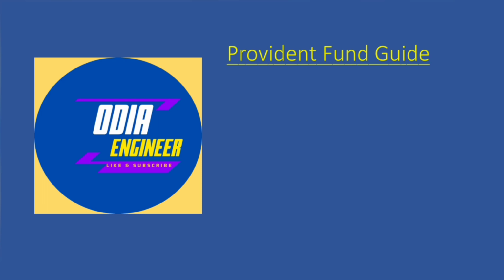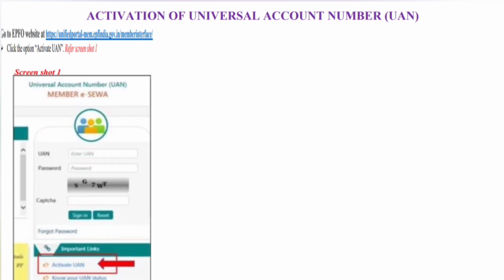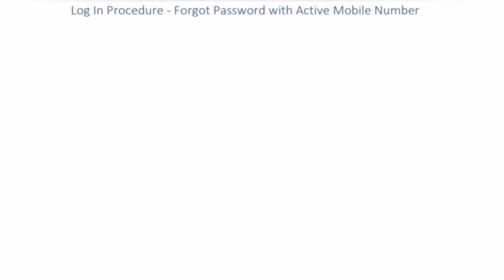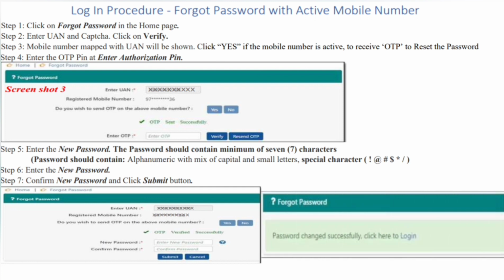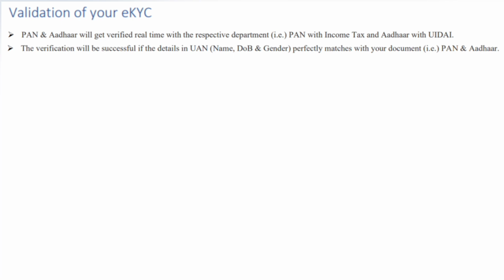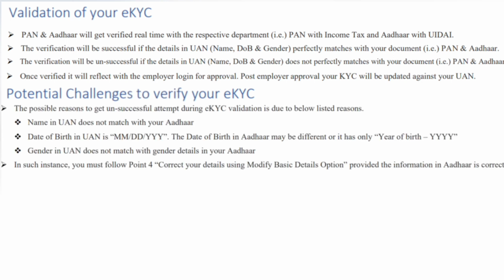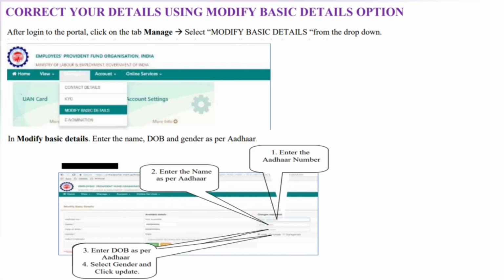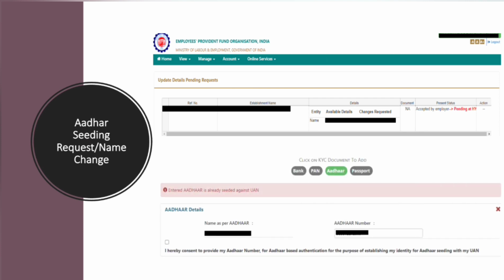Providend Fund Process in details pf providendfund epfo | Odia Engineer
Guys this video is self explanatory for Providend Fund related queries. Majorly covered below topics

1. UAN activation
2. EPFO login
3. EPFO KYC
4. EPFO Password Reset
5. PF Transfer
6. PF withdrawal
7. Aadhar seeding with PF